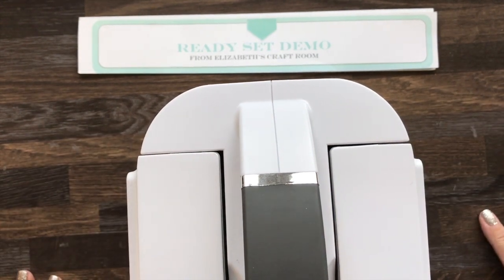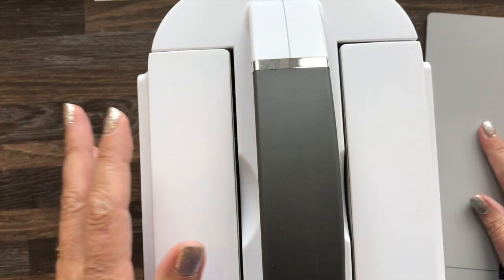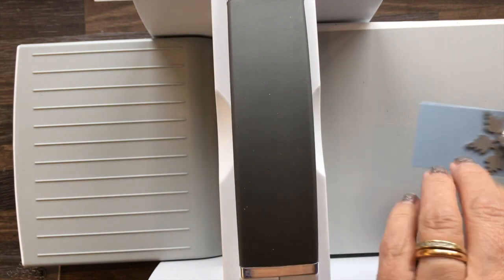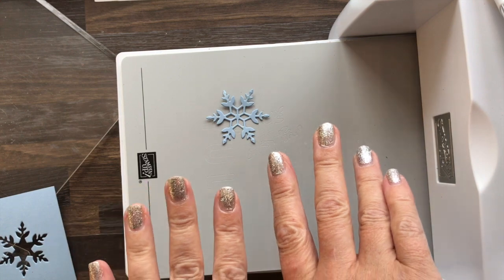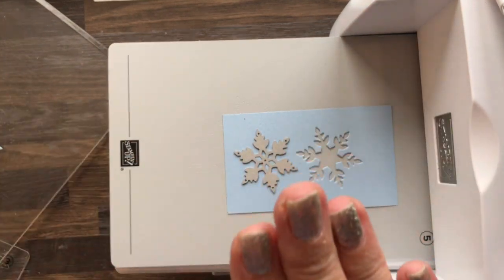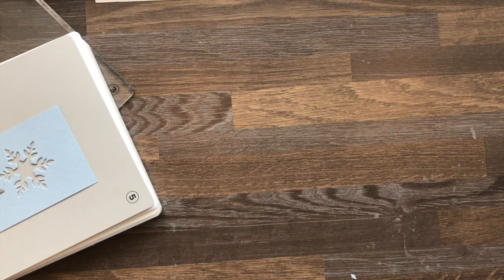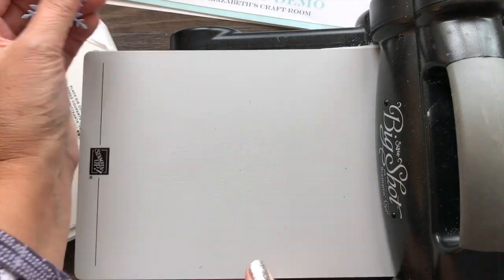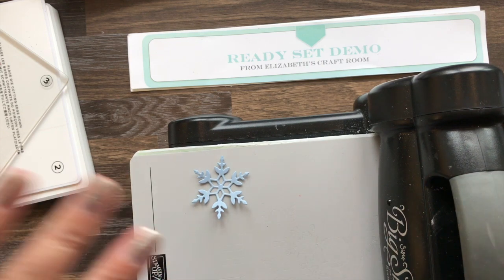Magnetic Cutting Plate Stampin' Up! Cut & Emboss Machine.....WITHDRAWN SEE UPDATED COMMENTS BELOW!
IMPORTANT - I have left this video up as a way of communicating this update to you. Unfortunately this magnetic plate while wonderful at first suffered quality issues in repeated use. So Stampin' Up! have made the decision to WITHDRAW this product from sale until they can sort out the problems and offer you the quality product we all expect from Stampin' Up!

and choose Elizabeth Shannon as your demonstrator